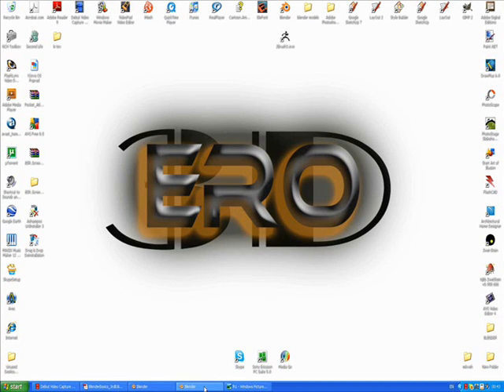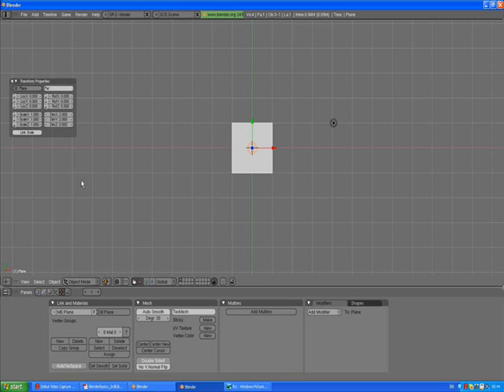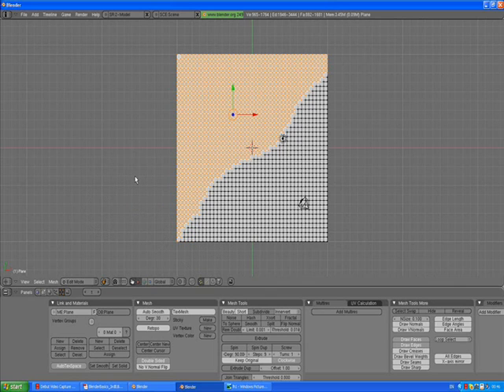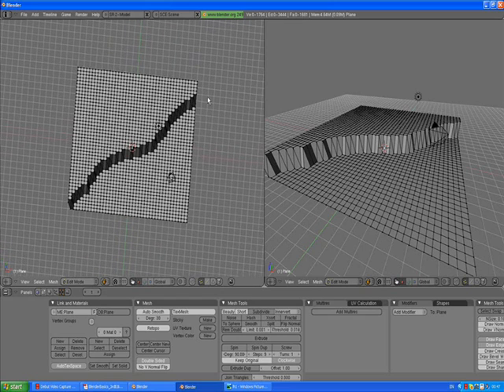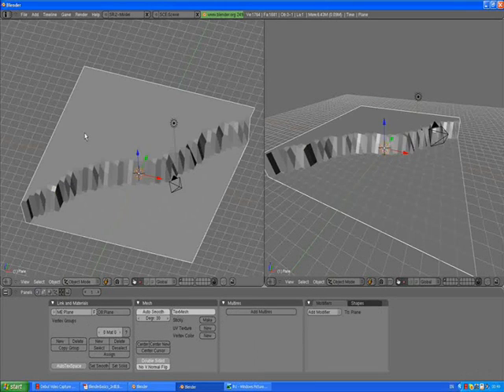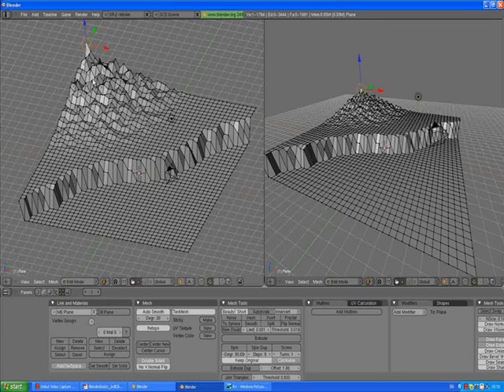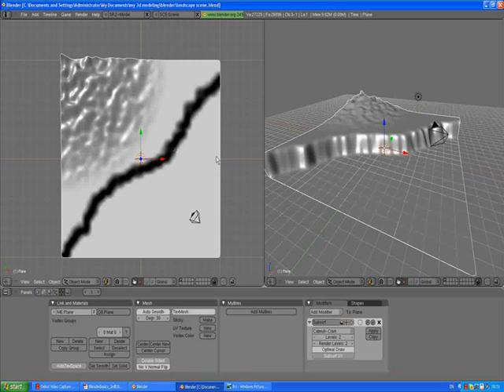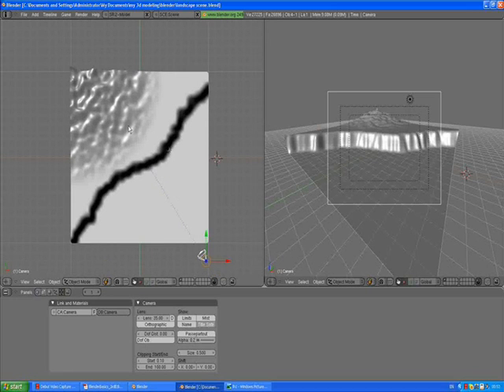Blender basics-modeling tutorial(part 1)